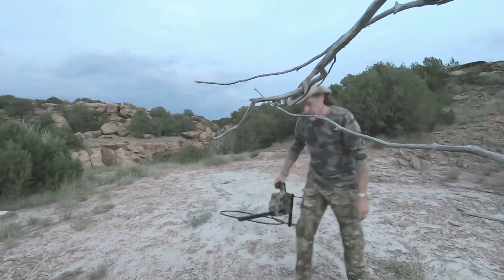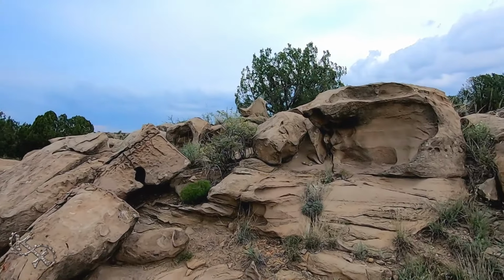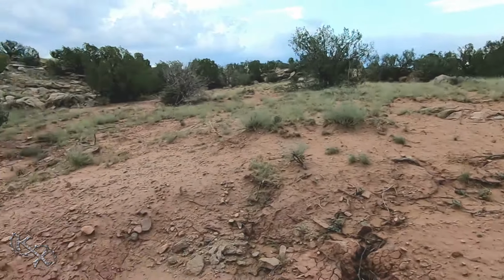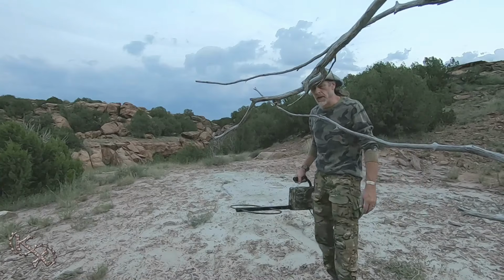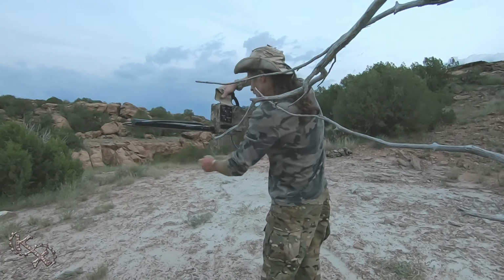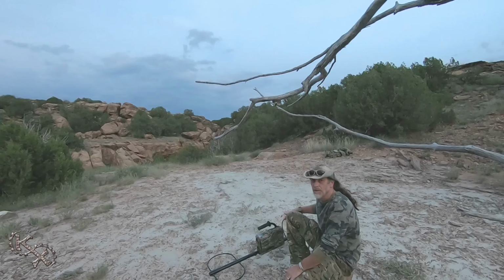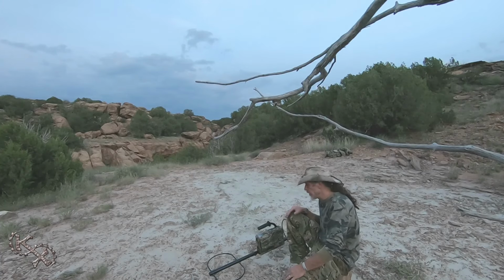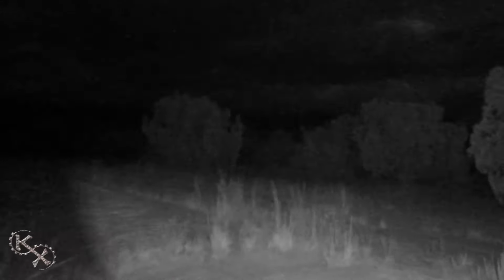The Treasures of Intuition Point - A Real Treasure Hunt - Part Six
Visit KX Home base and check out our research and store for items from gifts to high-end custom-built equipment: